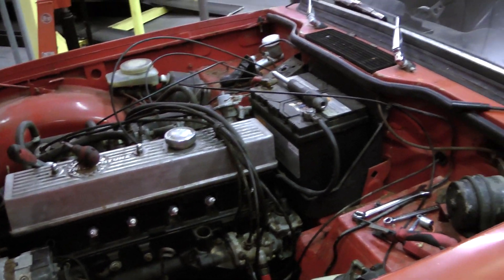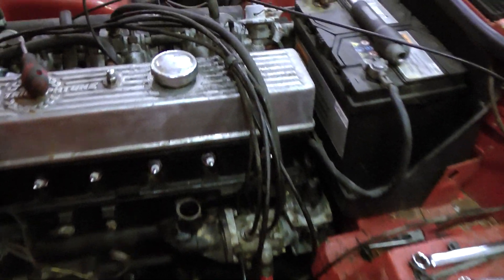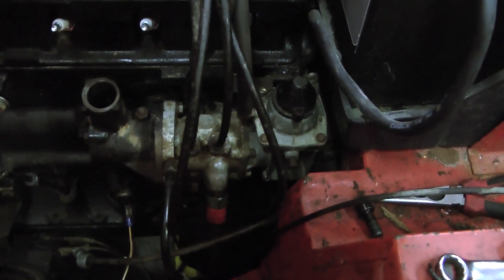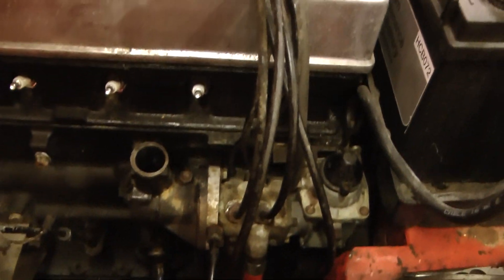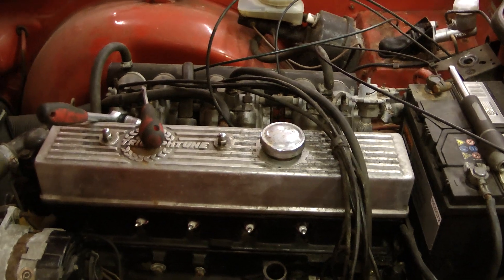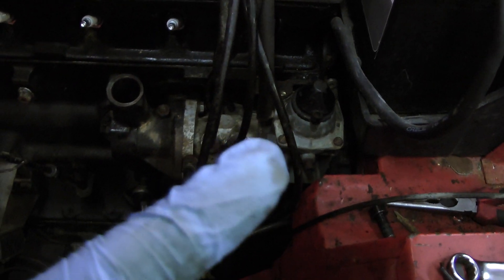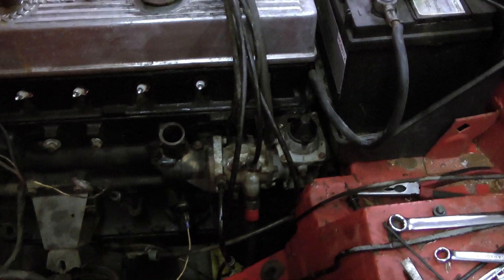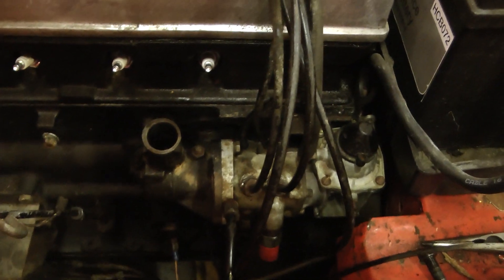Interesting Lucas Sequential Fuel Injection- An Introduction By An Idiot!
Filmed a while back while messing around with a Triumph TR6 that wouldn't start, there may be some mistakes, I was learning about the system not long before filming this so apologies for any confusion!